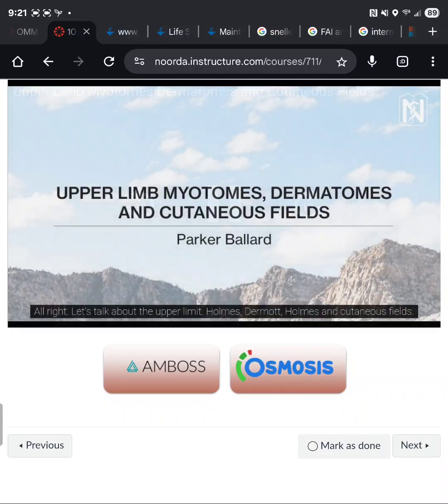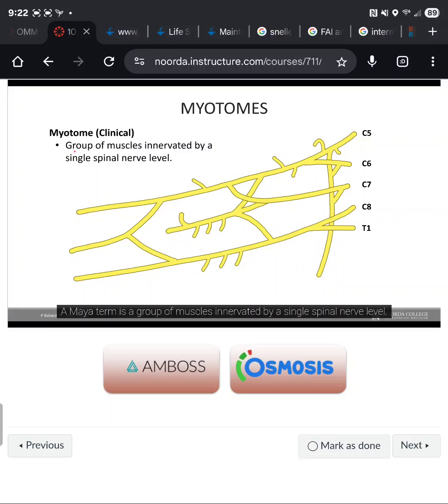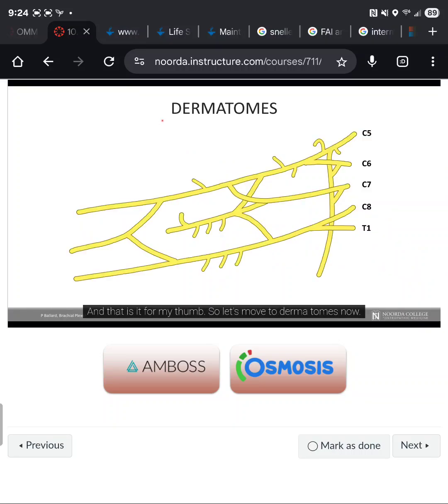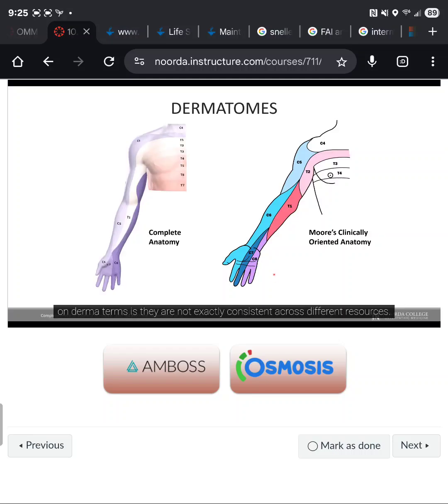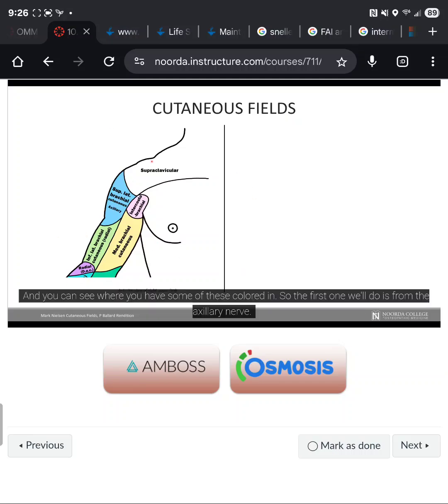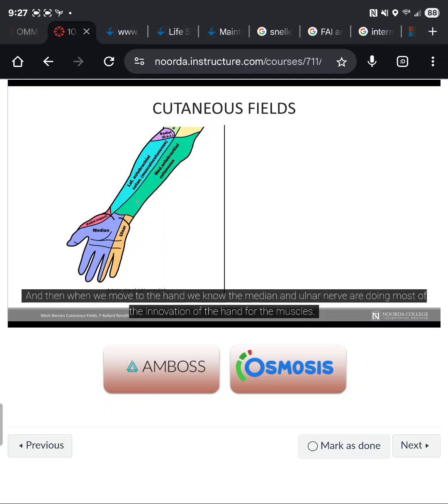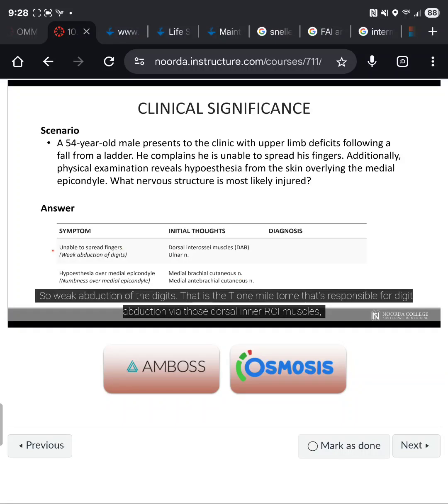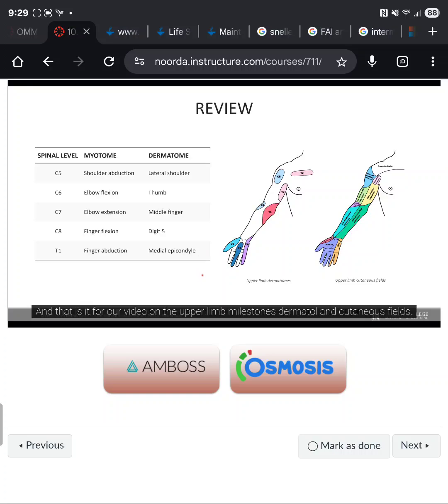Upper Limb Innervation - Myotomes, Dermatomes, & Cutaneous Fields